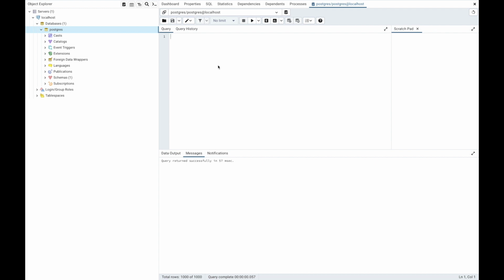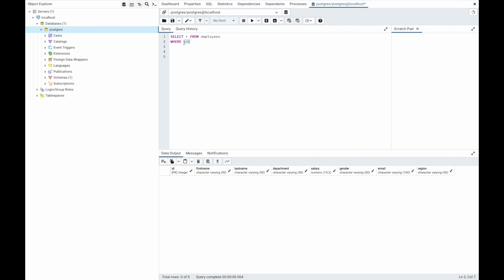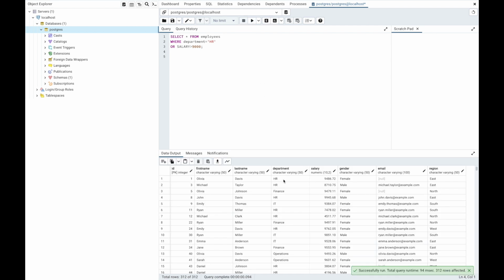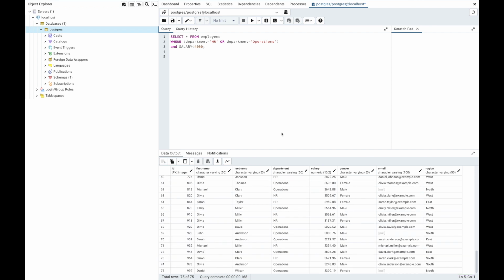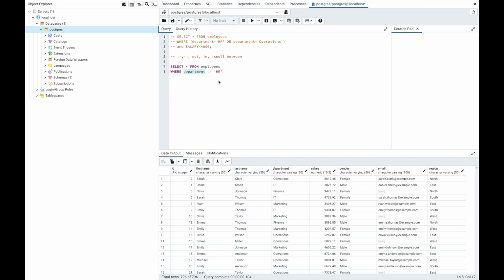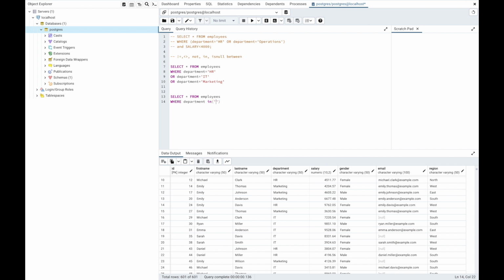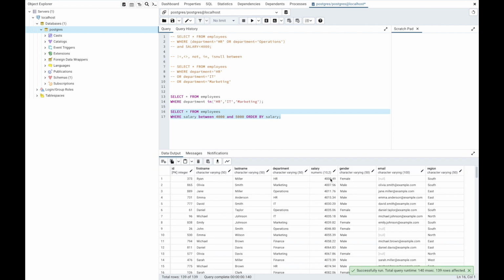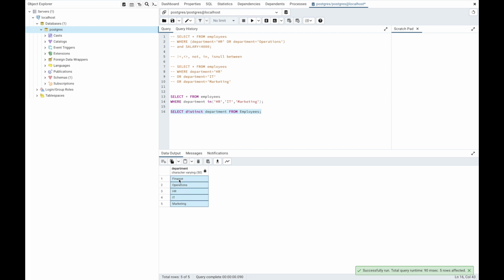Mastering Data Retrieval in SQL: Part 2 - Unlocking the Power of SELECT Statements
In this comprehensive tutorial, dive deeper into the world of SQL data retrieval with Part 2 of our "Mastering Data Retrieval in SQL" series. Join us as we explore advanced techniques for utilizing SELECT statements to their full potential. Learn how to craft complex queries using multiple tables, employ joins to combine data from different sources, and leverage powerful filtering and sorting capabilities. Gain a solid understanding of aggregate functions, subqueries, and the use of aliases to manipulate and transform your data. Enhance your SQL skills and become a proficient data retriever with this invaluable guide.